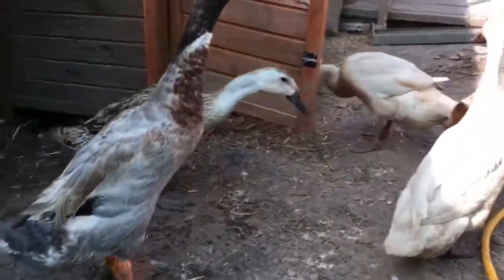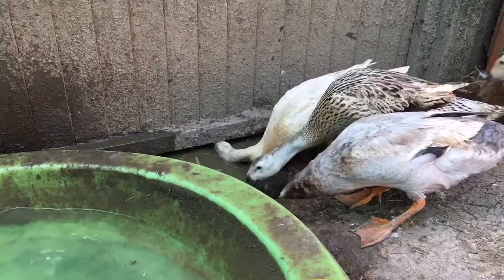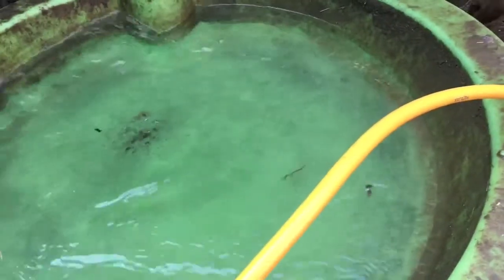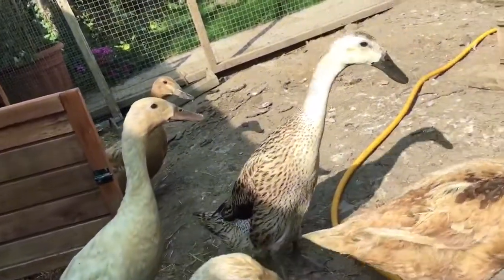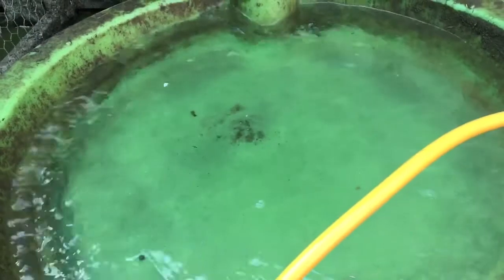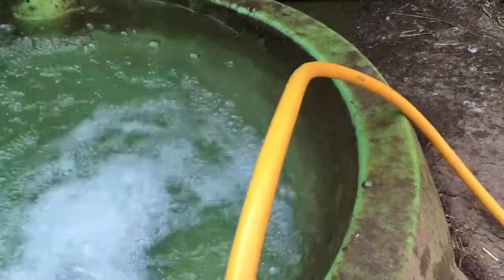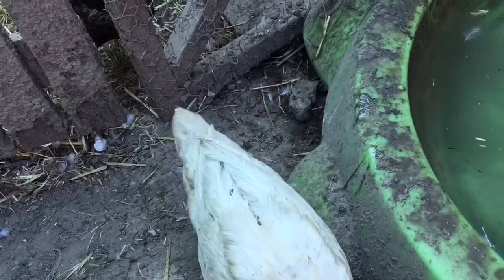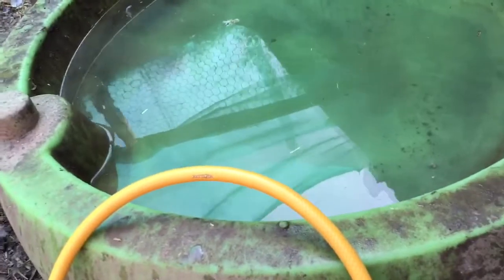Ideal Swimming Pool for Ducks!